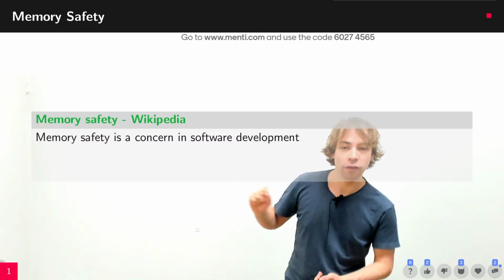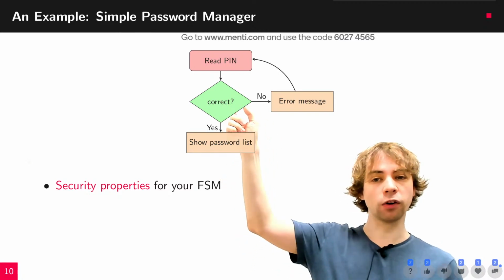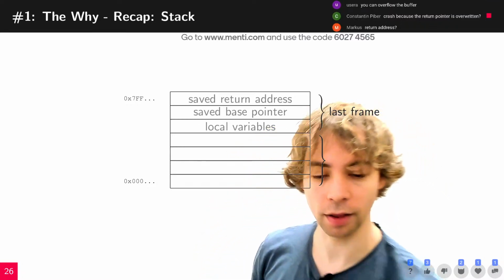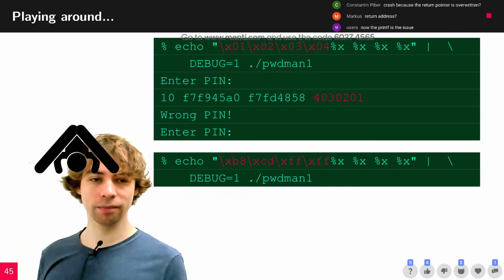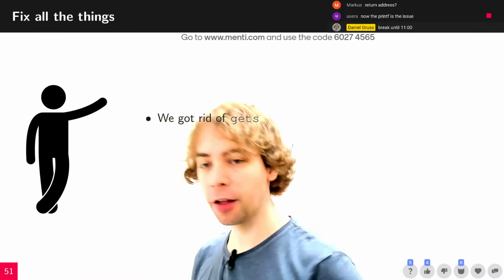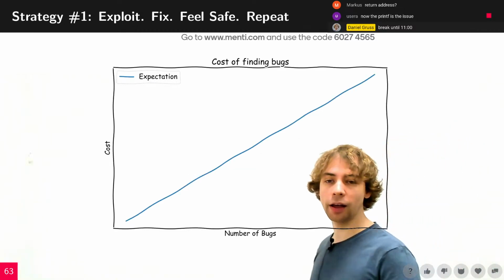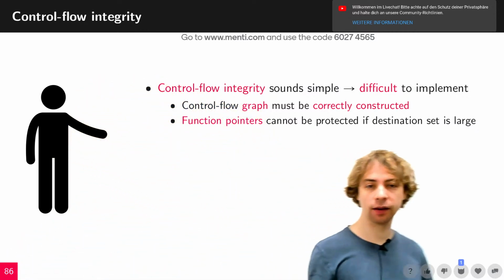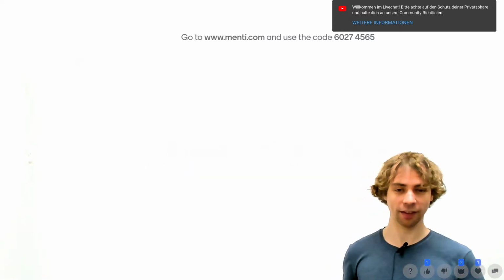Information Security 5 - System Security 1 - Memory Safety